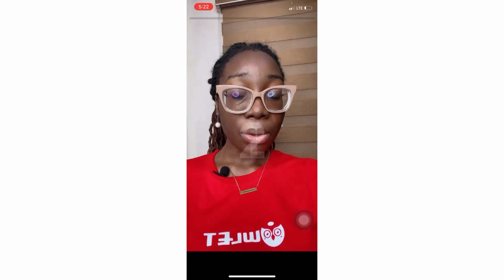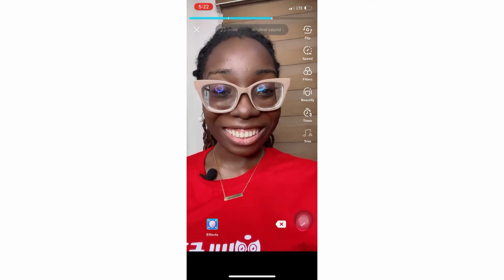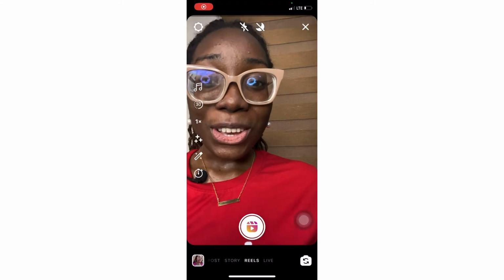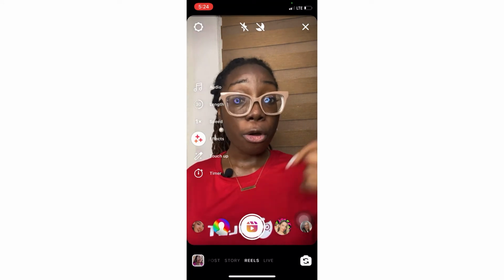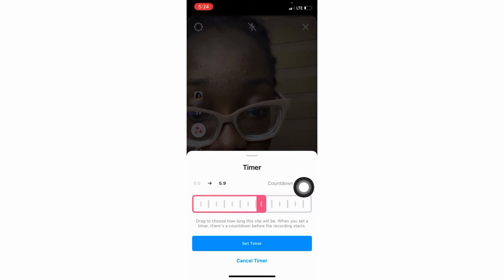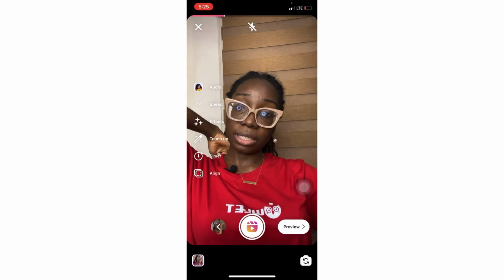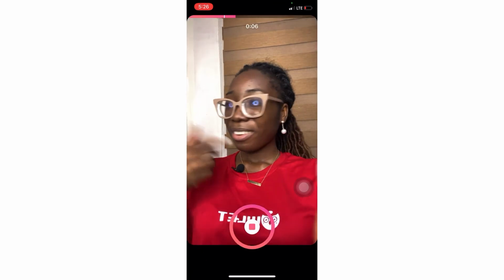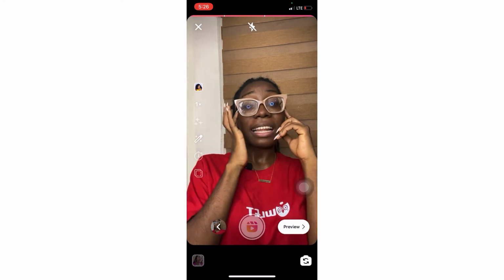HOW TO FILM THE FREEZE FRAME TREND ON TIKTOK AND INSTAGRAM REELS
In this video, I am walking you through how to film the freeze-frame trend that is hot on TikTok and Instagram right now.
This is for everyone who's been trying to learn how to do this particular trend that has been going viral.